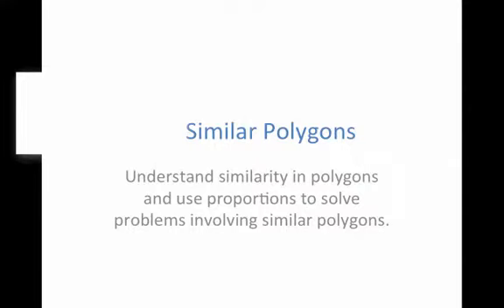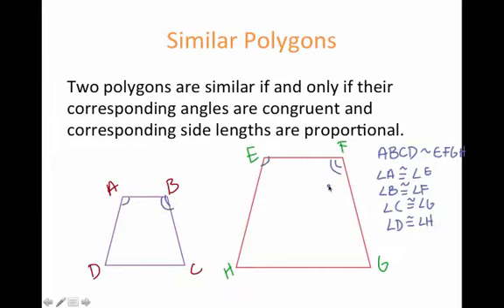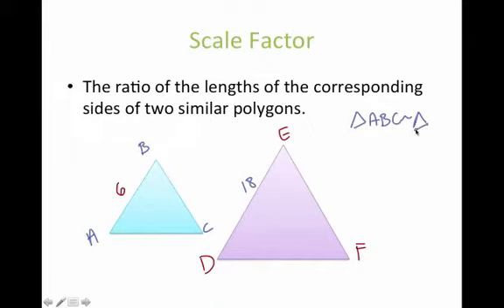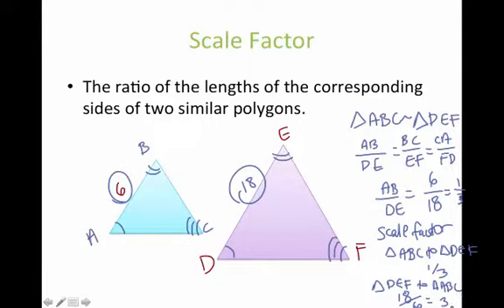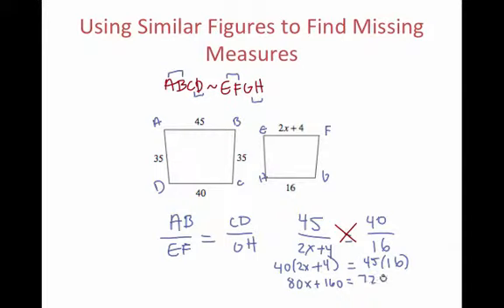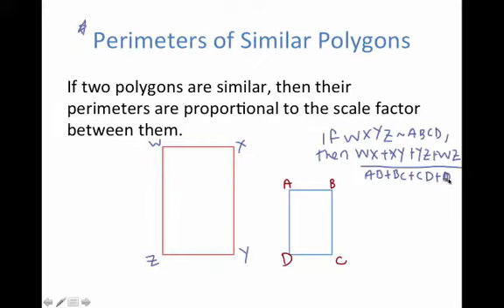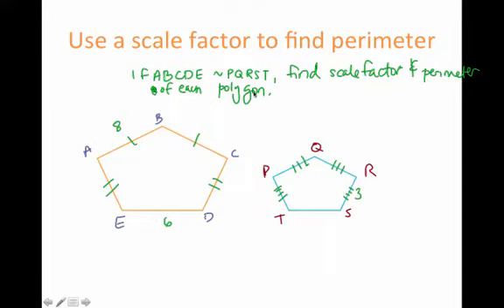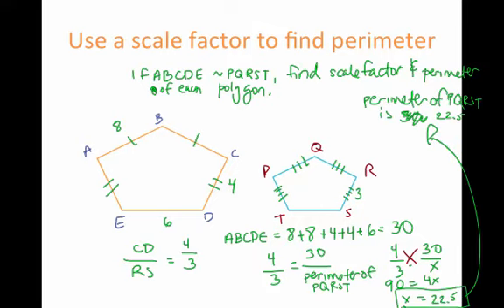WESTONGEO - Similar Polygons